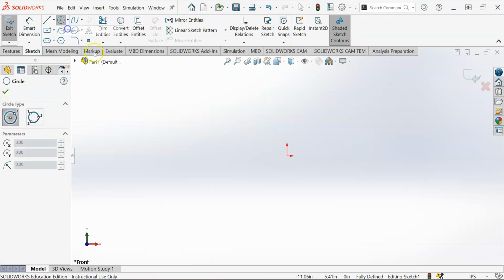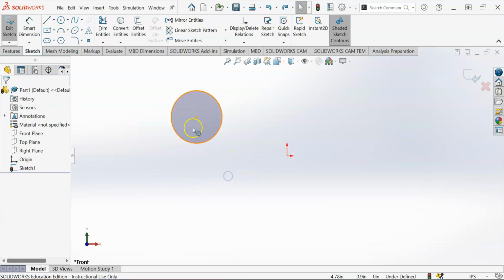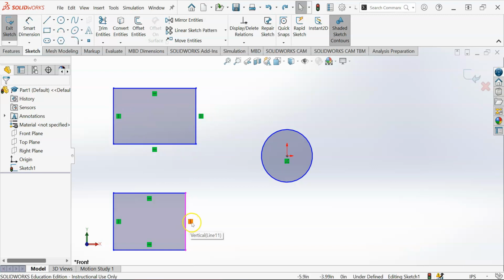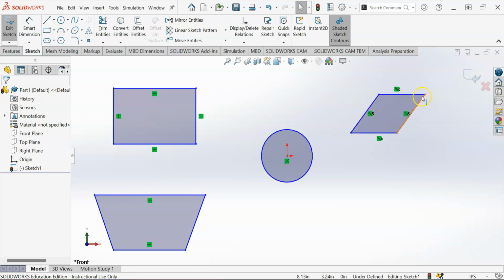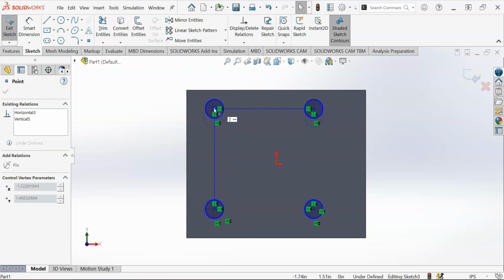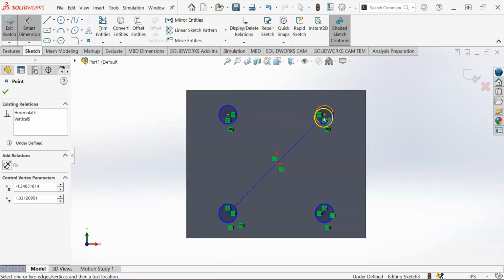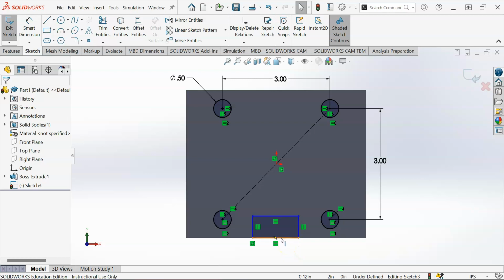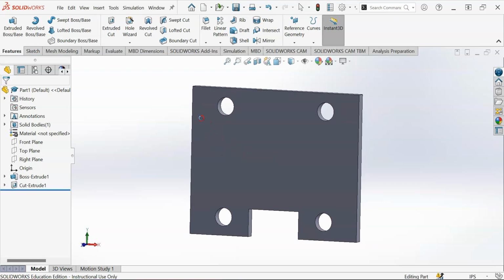Introduction to Sketch Relations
Introduction to the use of sketch relations in Solidworks.